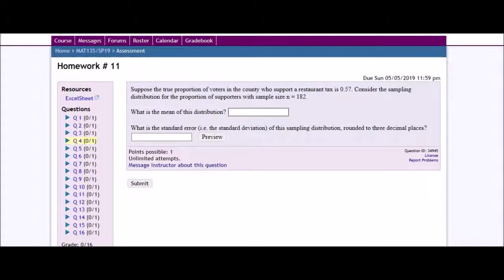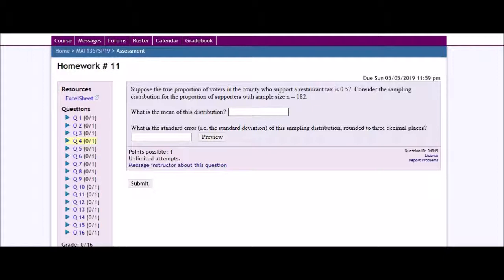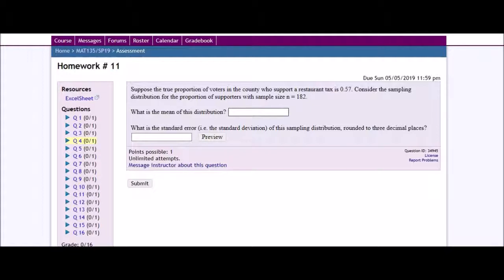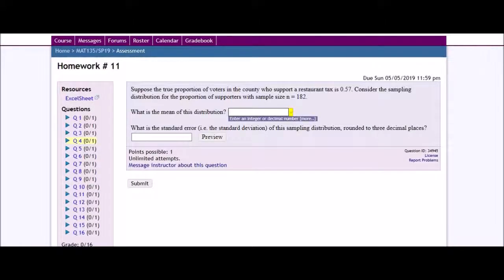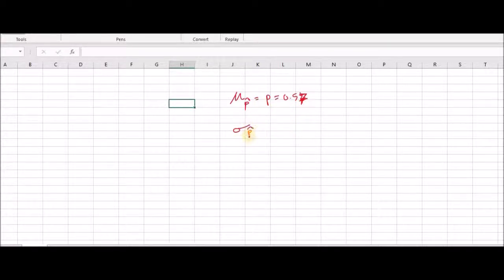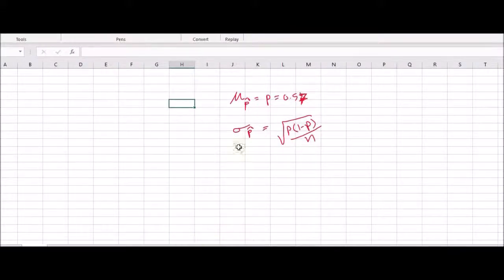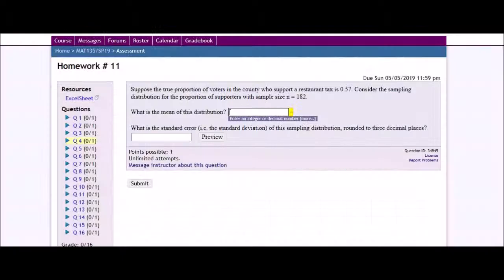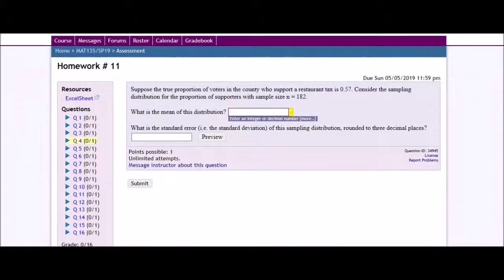The Distribution of The Sample Proportion Example #1